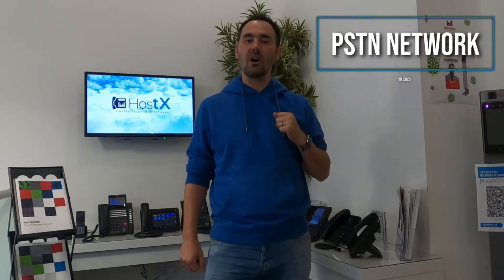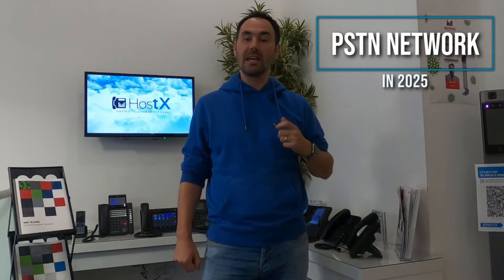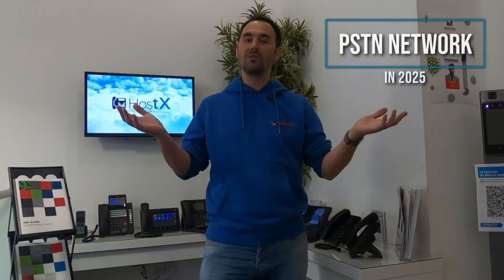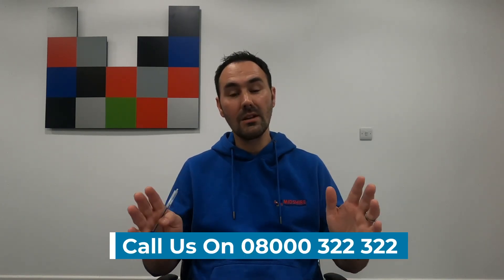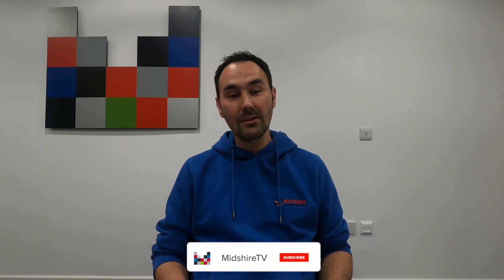Telephone System I VOIP Vs ISDN I Which one is better?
In this video, we will be talking about why ISDN is a thing of the past and VOIP (Sip) being the thing of the present and future. We will be outlining the pro's and con's. So sit back, relax and let's get into it.